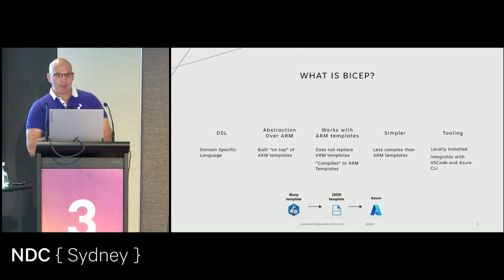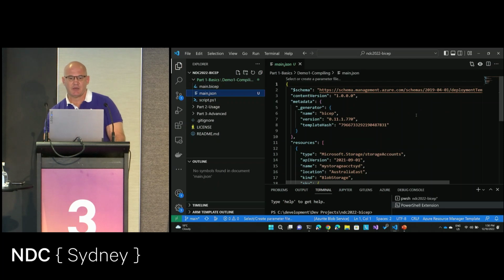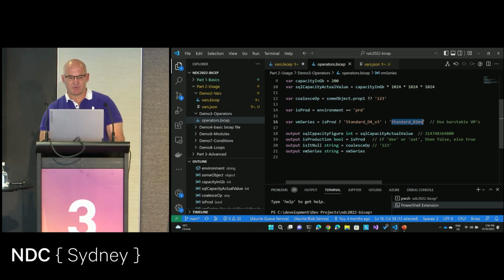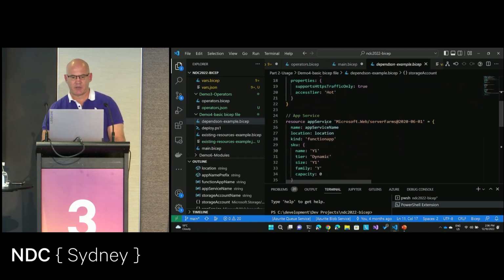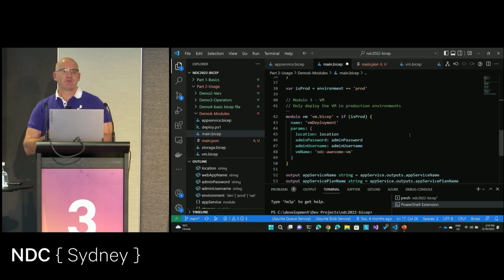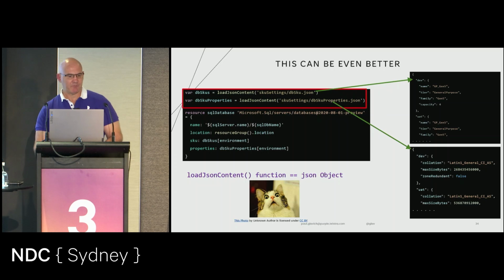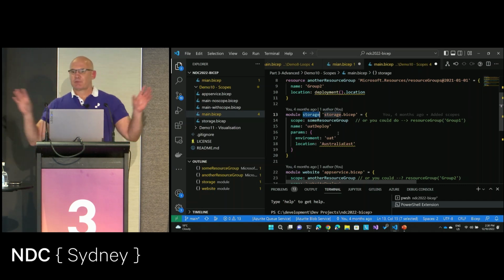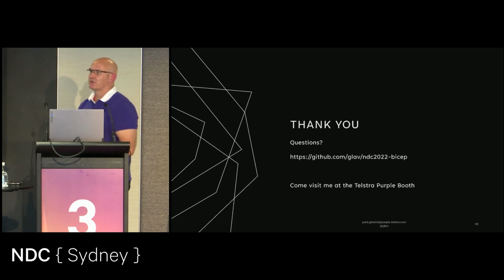Bicep - Deploy to Azure cloud without it being a pain in the ARM - Paul Glavich - NDC Sydney 2022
Bicep is a relatively new domain specific language designed to make automated deployments to Azure cloud much easier. This session will show you the origins and thought process behind the Bicep design, how easy it is to learn, why it is a great alterrnative to traditional ARM templates, and some really cool things you may not have realised it can do that will elevate your infrastructure creation in the cloud. This session will have benefits to beginners and advanced practitioners alike.